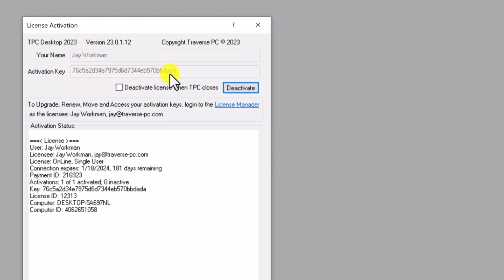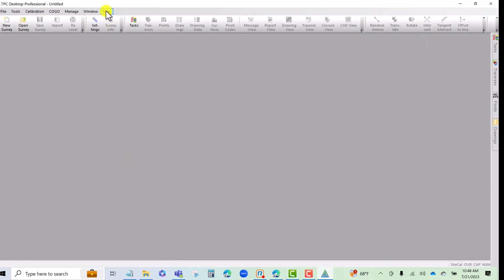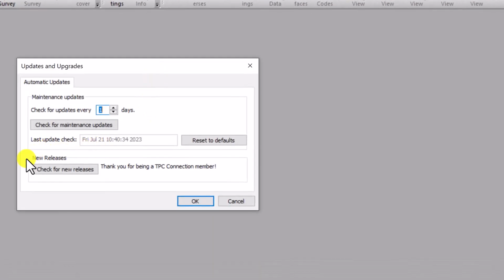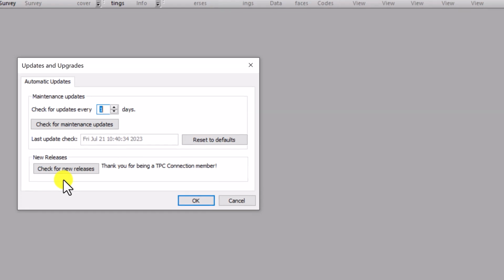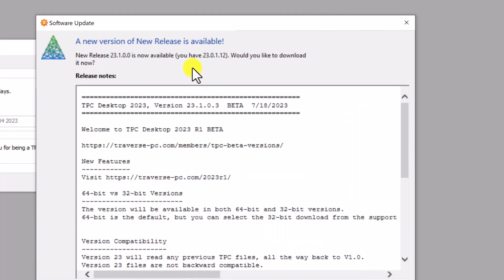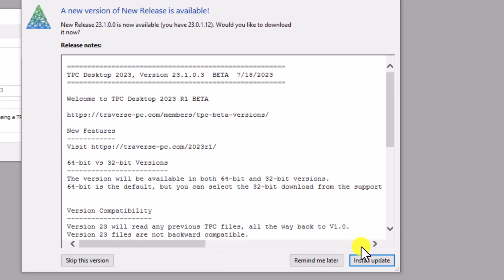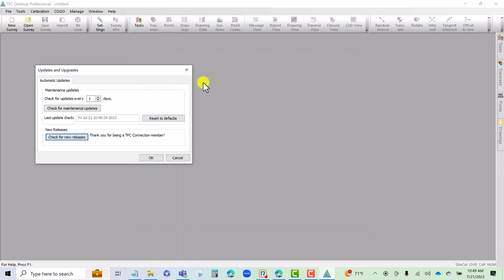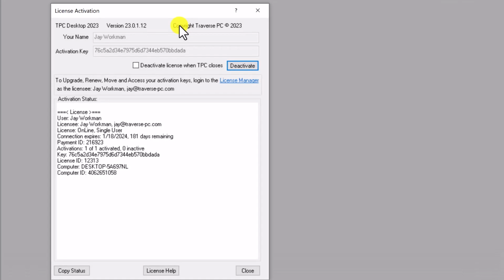Get New Release via TPCC